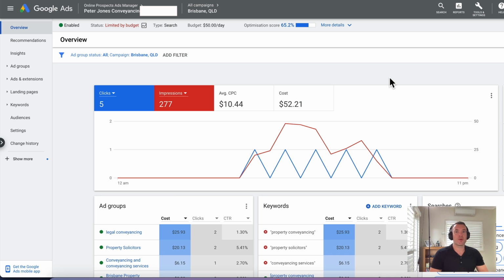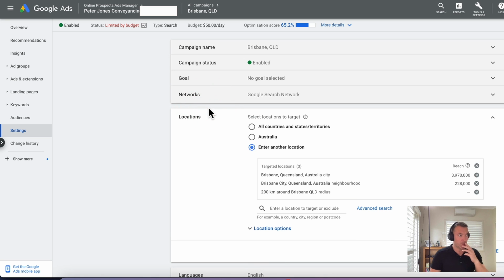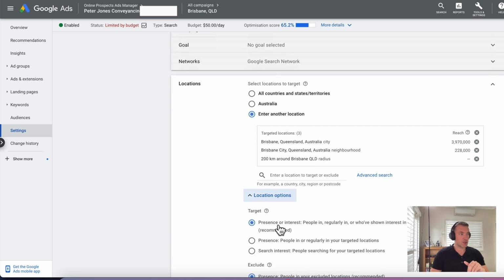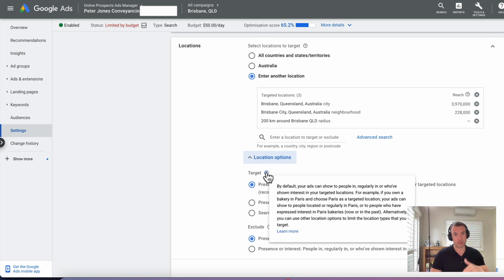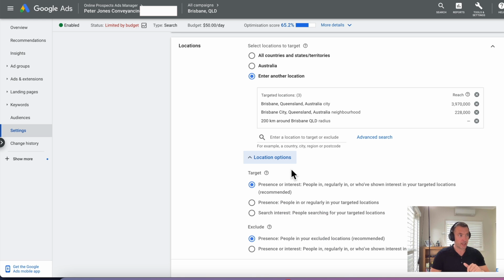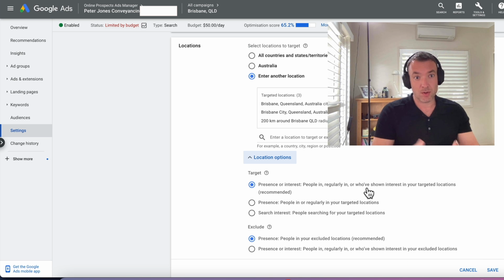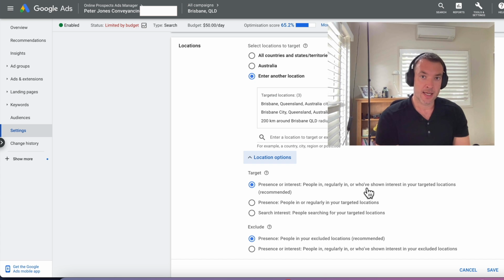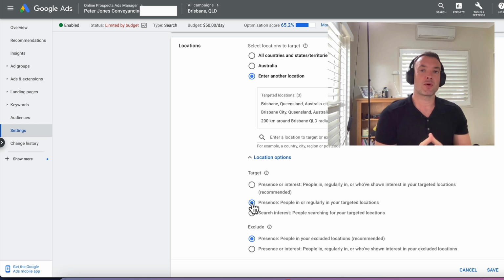Google ADS Hidden Location Settings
Hi Guys,

This video will explain how to set up your Google Ads location targeting correcting to avoid tyre-kickers and save your hard-earned money.